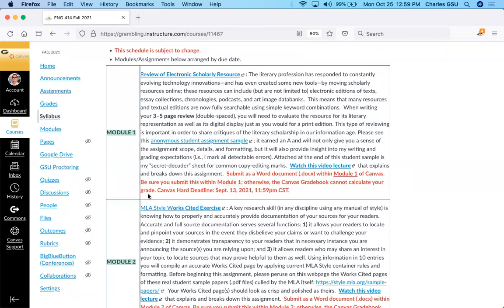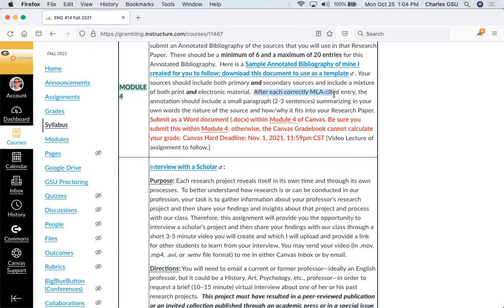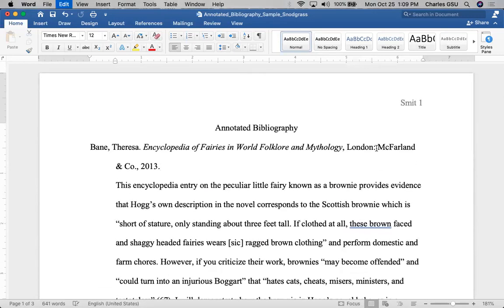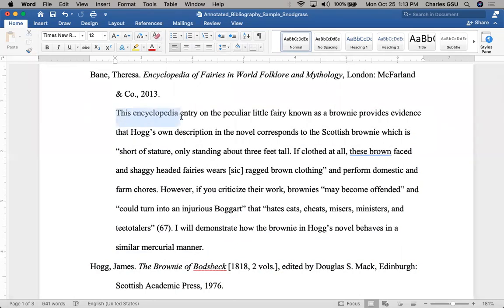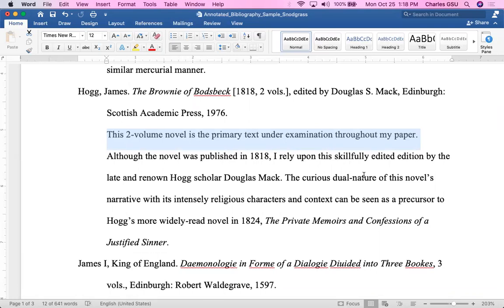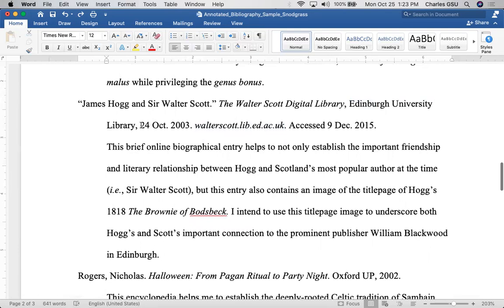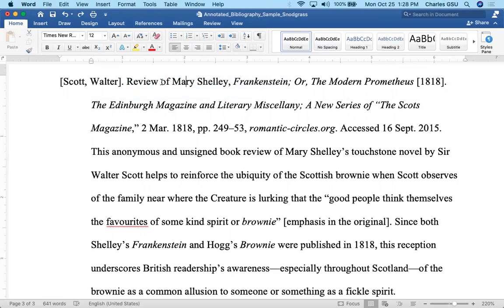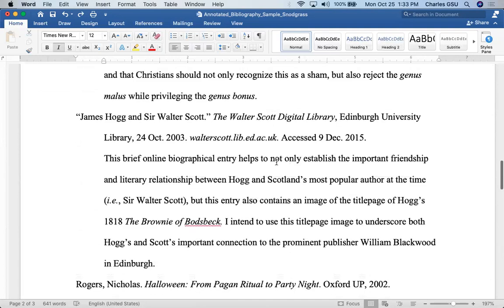ENG 414: Annotated Bibliography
** Disregard any previous dates; follow the Fall 2025 due date in Canvas Module 4 **

This video lectures explains the Annotated Bibliography assignment in Module 4 by using a template for you to follow and download.